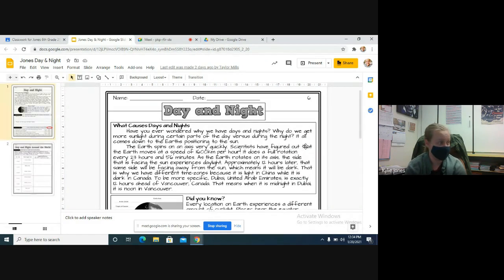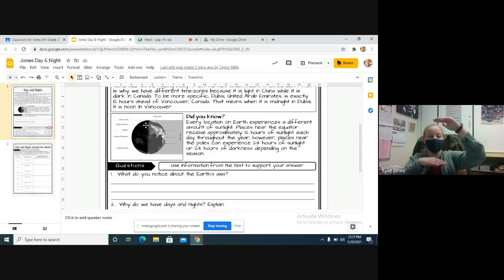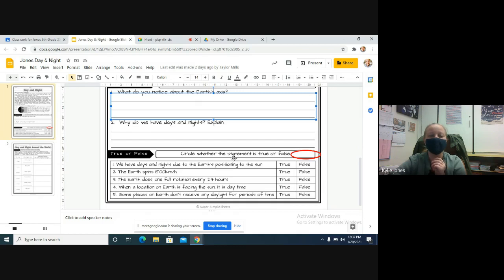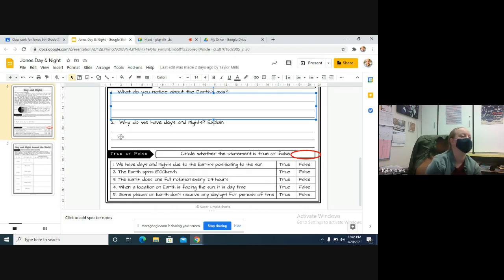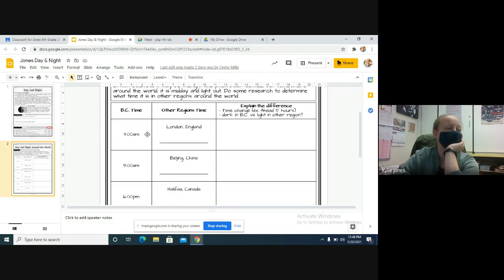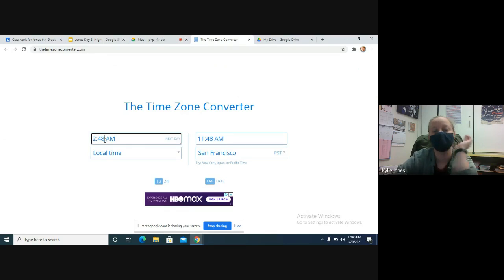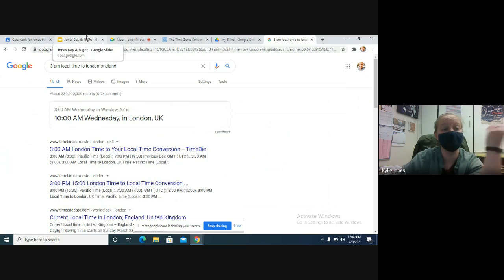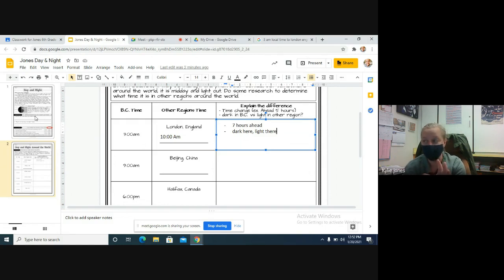Day and Night Live Lesson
In this lesson, we discuss day and night in different parts of the world.